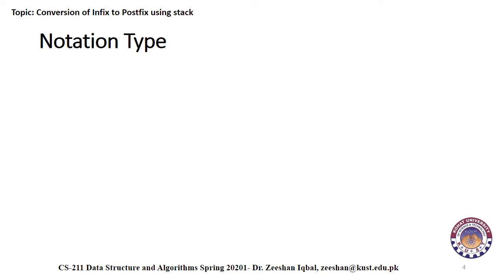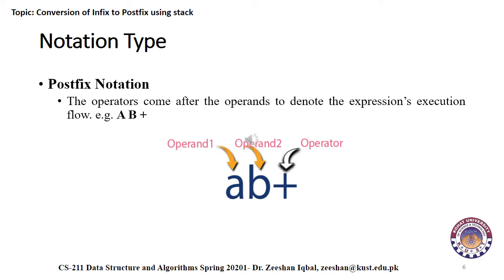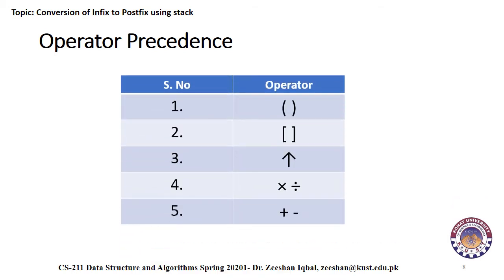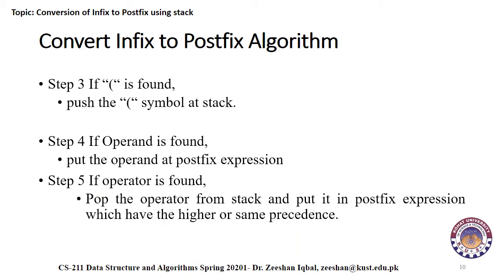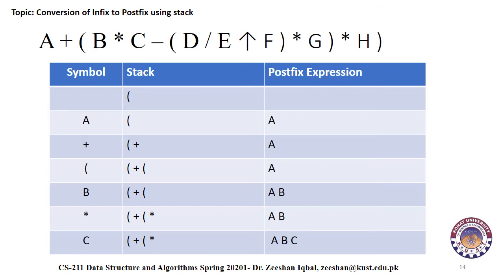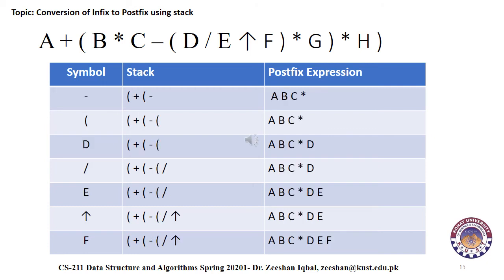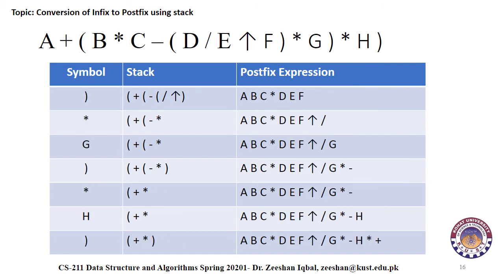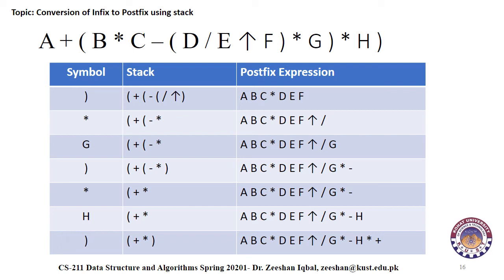Lecture no 17 Conversion of Infix notation to Postfix